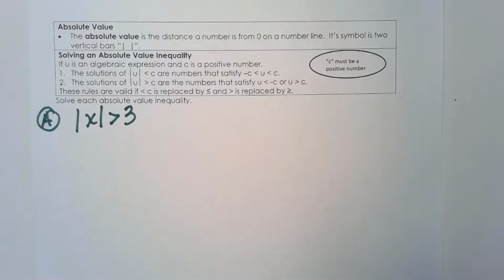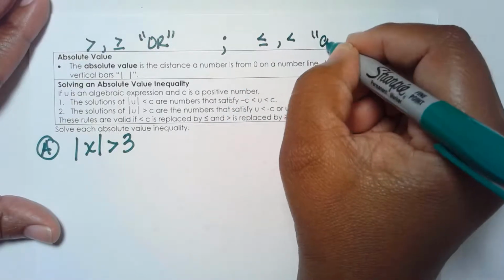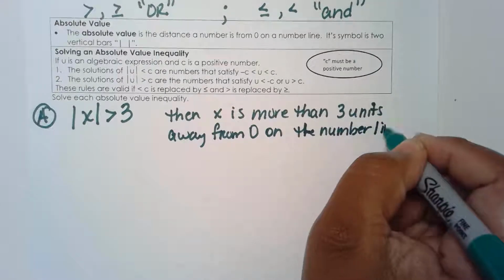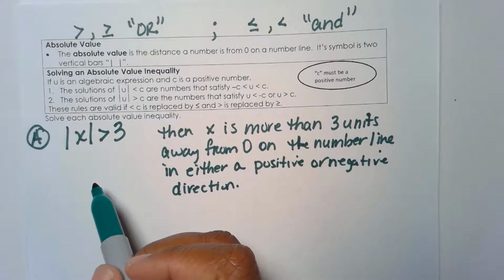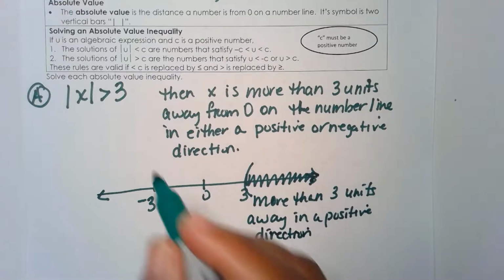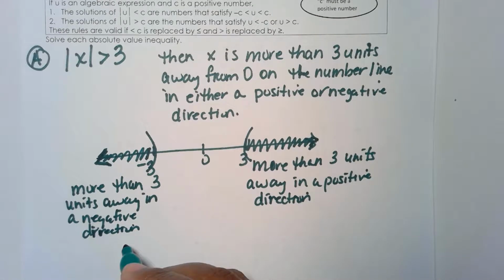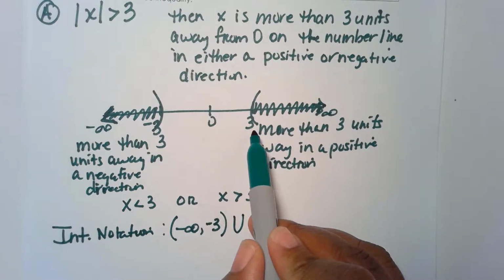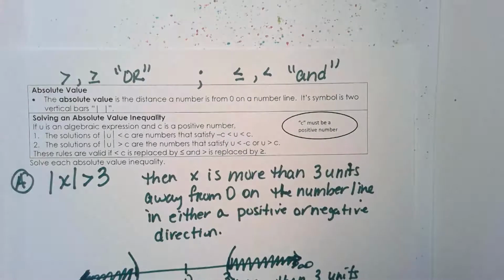College Algebra: Solving Absolute Value Ineq (ex a)